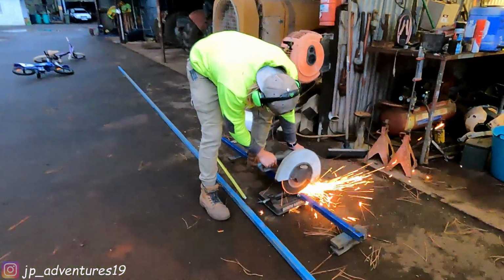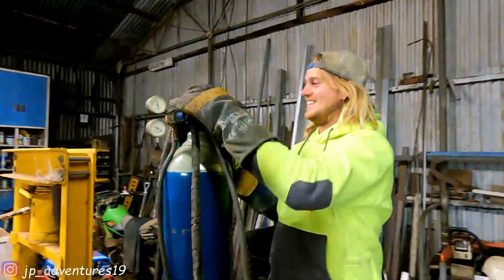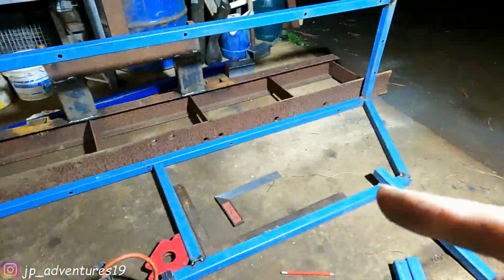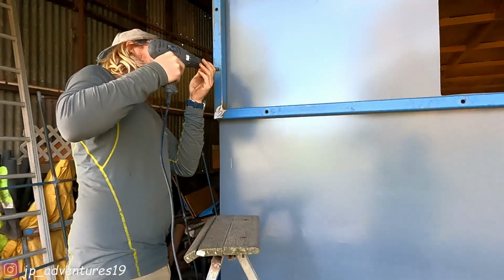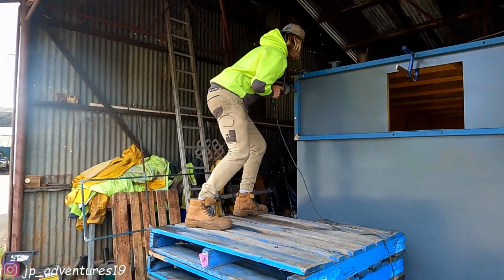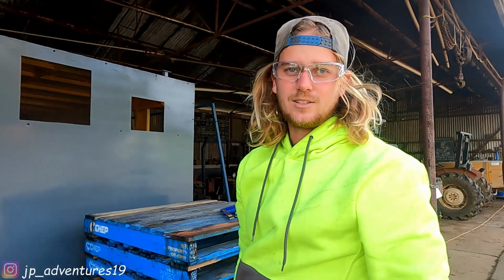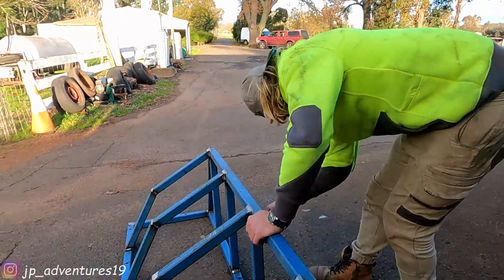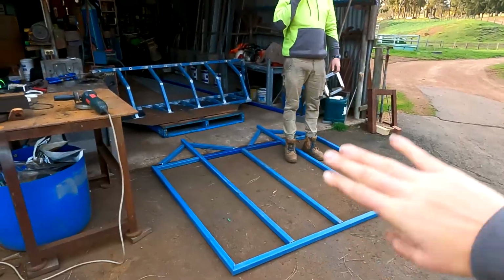Building a Strong REMOVABLE Overhang - Converting Mercedes-Benz UNIMOG into DIY Camper (Eps. 12)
BUILDING A DIY EXPEDITION VEHICLE WHILE DOING FARM WORK!
The full DIY camper box build for our Mercedes-Benz Unimog has started.

In this episode we start building a removable overhang!
Why removable? The cab of the Unimog has to get tilted in order to do major engine work. If the overhang would be fixed, we couldn't do so unless taking the whole box off the tray (which we could potentially do as well).
We started cutting the steel bars into the right lengths and welded them together. We went for an uncommon shape in order to make it more 'aerodynamic' ;). The shape challenged us in how to get it cladded with steel sheet. We had to figure out a way how to do so and decided to go for a big main sheet and two triangles on each side.
Also, to make it removable we had to drill holes not only through the SHS but also through the frame of the box which was a pain! For this job, the forklift was definitely our best friend.
Next week, we will show you exactly how we cladded the frame and we also started building our fancy slide out balcony!

What do you think about our overhang?

PS: If you wanna see pictures of Moggy as well as live-updates about our conversion, check out our Instagram Account (jp_adventures19).

PPS: You can find this video in our blog post as well, at jpadventures19.com, where you can read all about our adventures, travelling through Australia, as well as the conversion of Moggy soon!